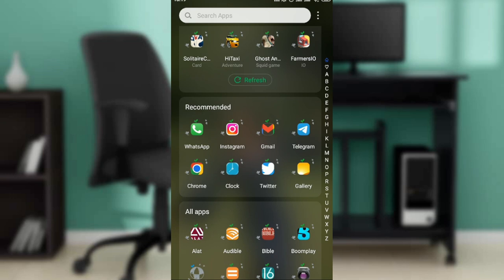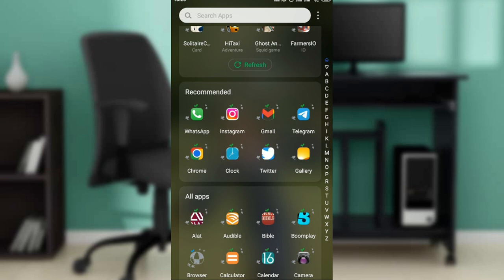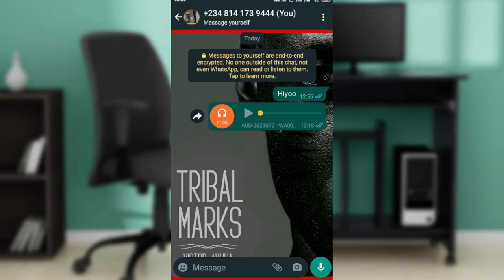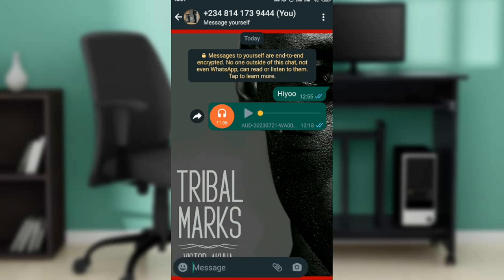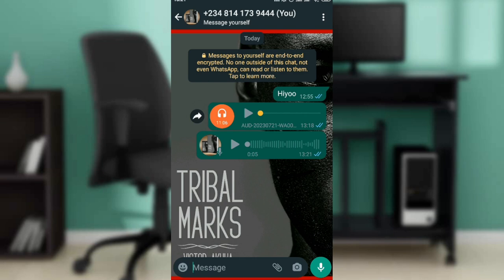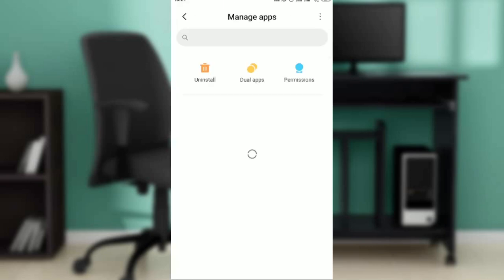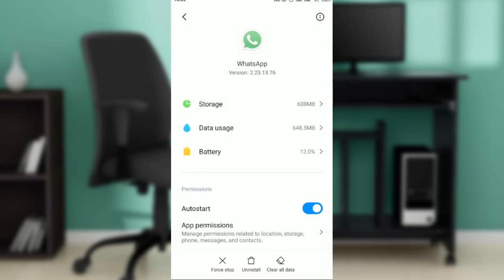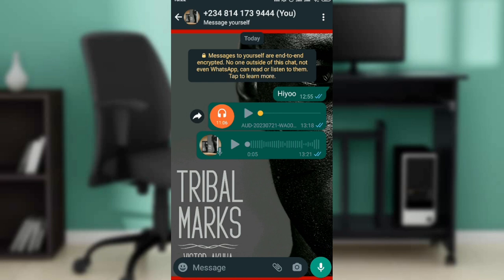How To Fix Whatsapp Audio Problem (Quick Tutorial)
Today we talk about How To Fix Whatsapp Audio Problem, so stay until the end of the video to see the full explanation.